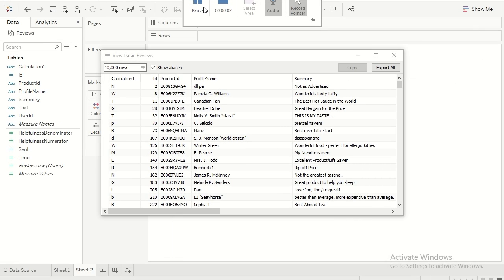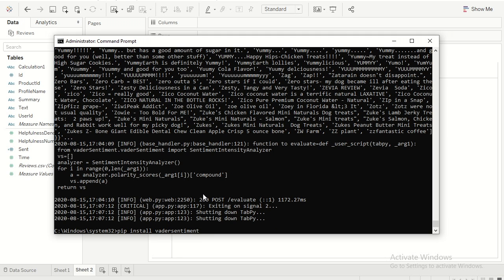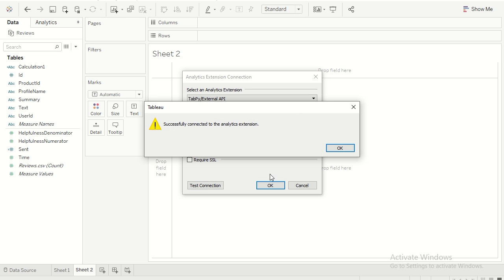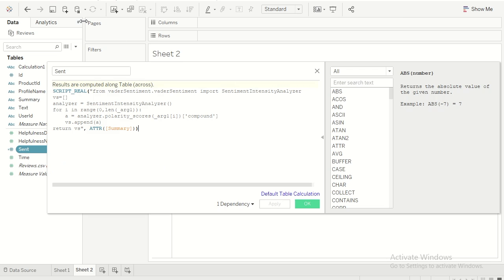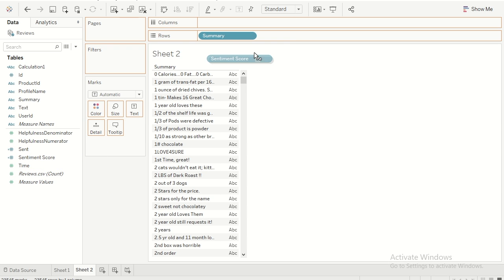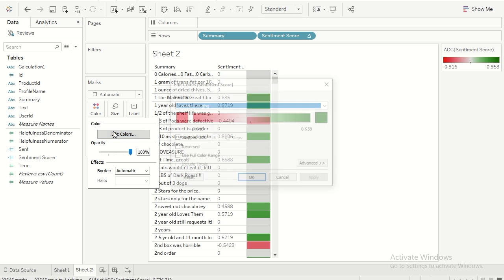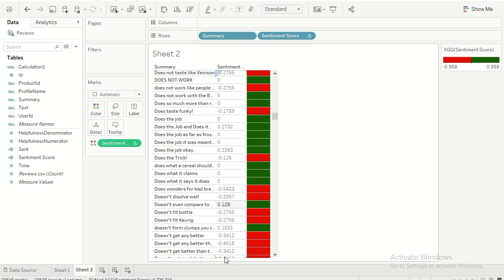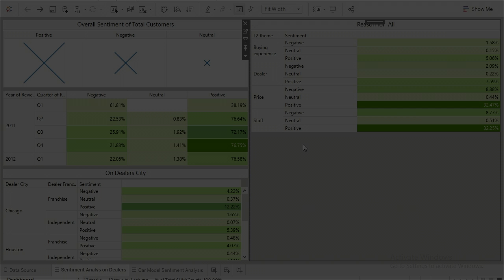Tableau Python Integration Sentiment Analysis using Tabpy' Download TableauQuiz app in description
In this video we will show you how you can connect python with tableau

Launching TableauQuiz and learning app absolutely free.  TRY NOW !!!